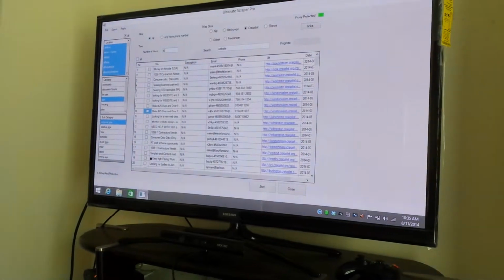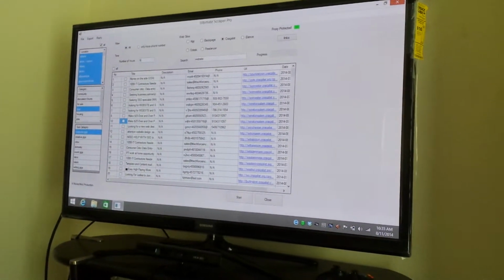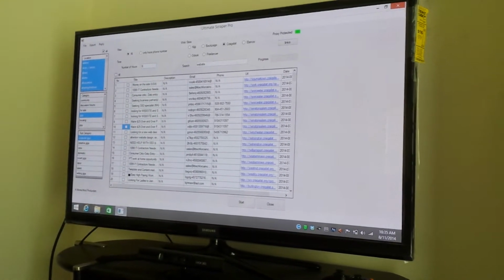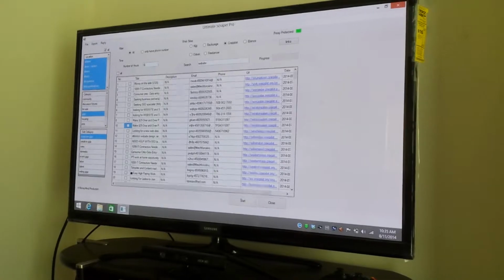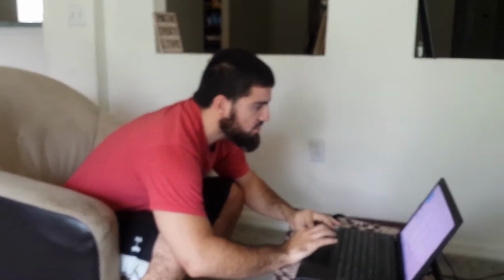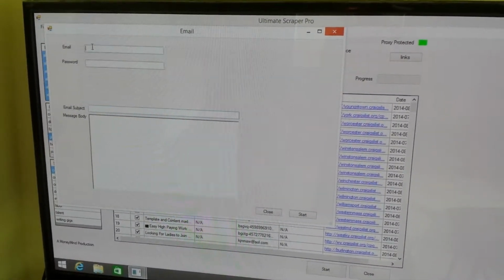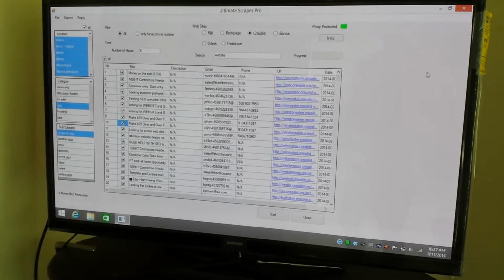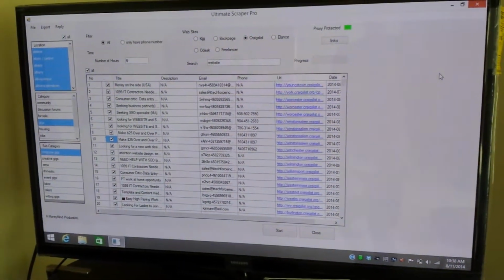No More Basic Craigslist Scrapers - Craigslist Scraper on STEROIDS!